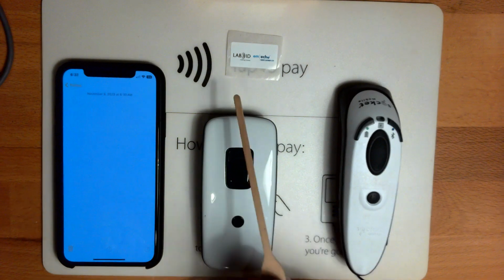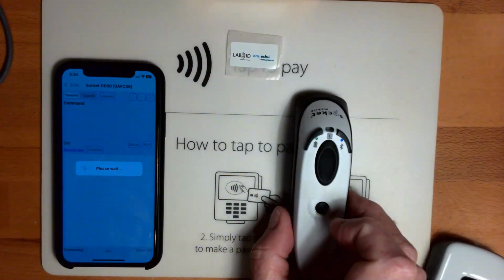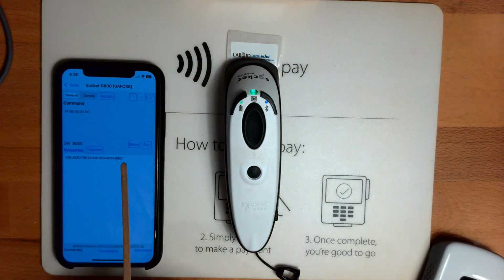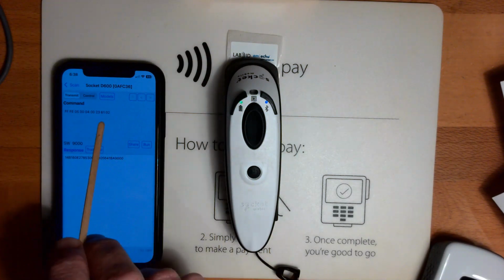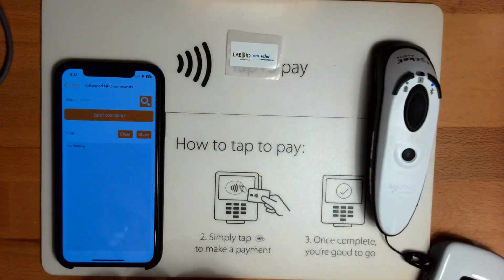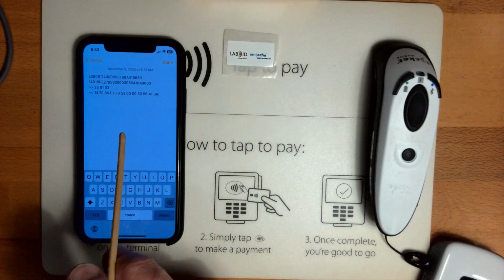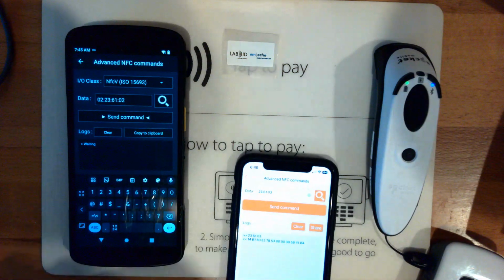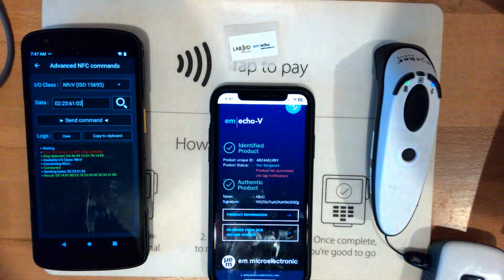EM Micro Dual Frequency Tag, EPC